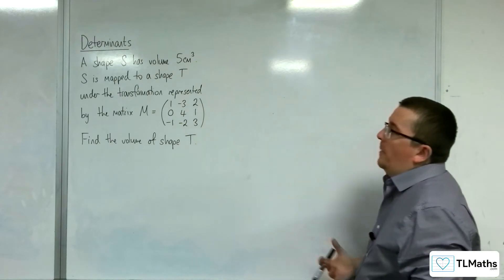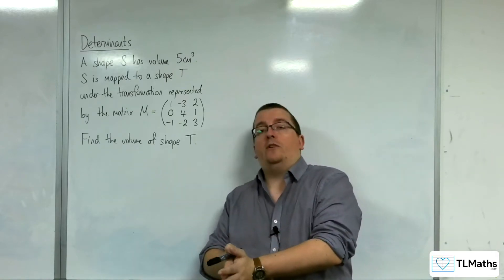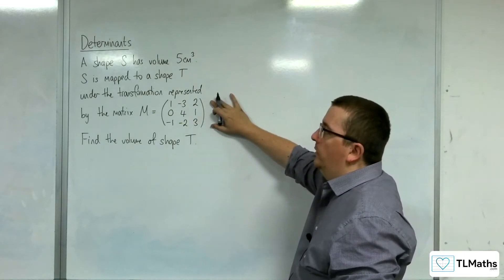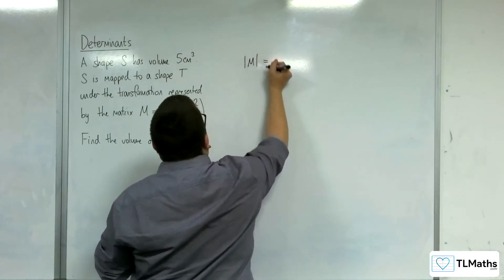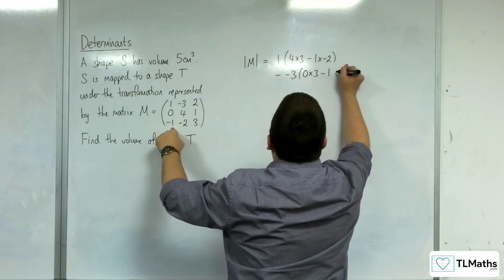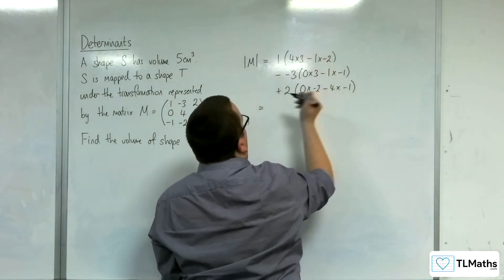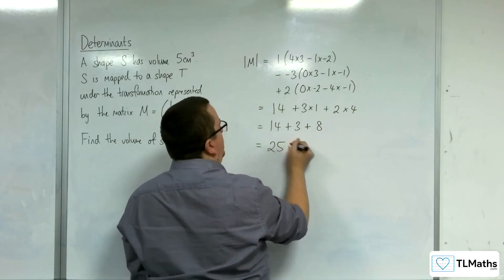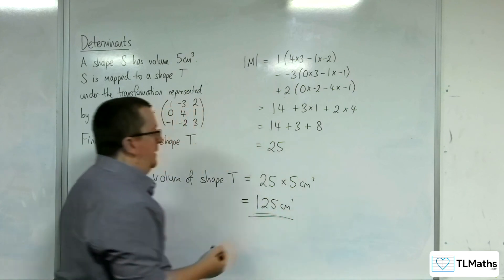A-Level Further Maths: C5-08 Determinants: Volume Problem